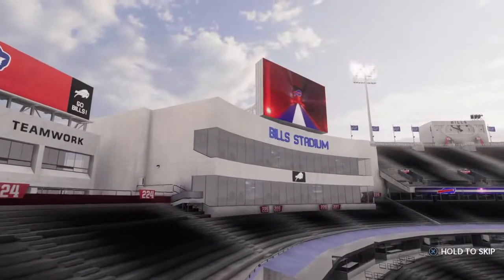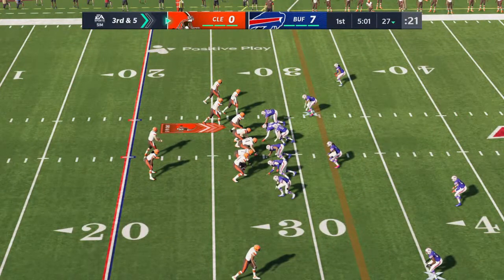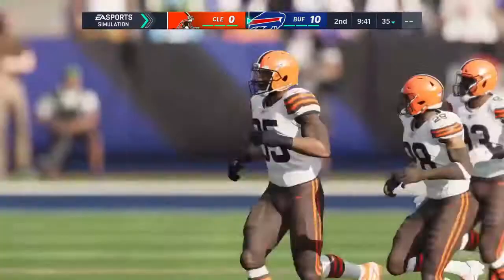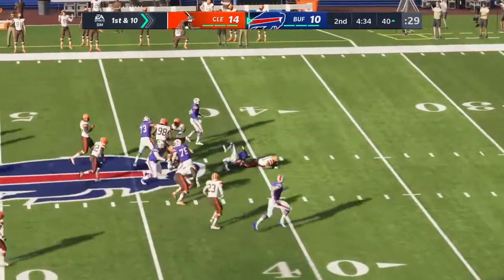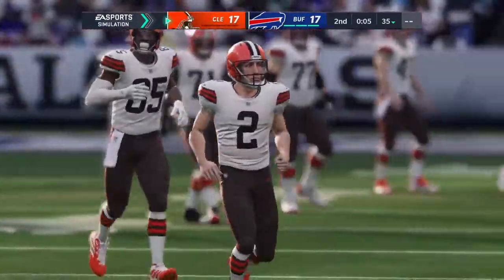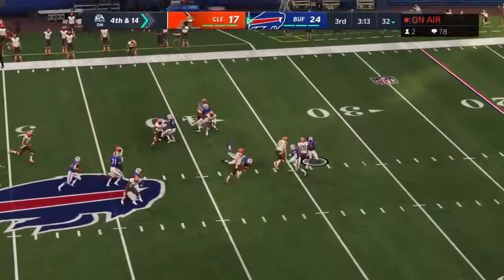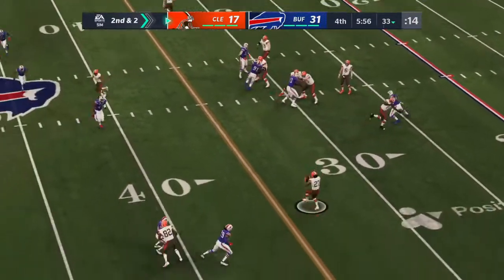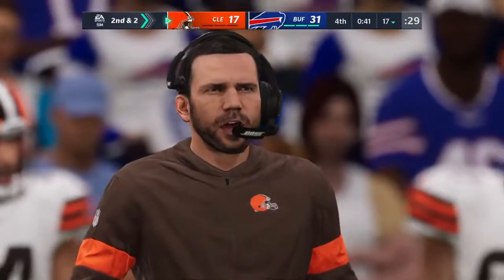2020-21 Virtual Madden season NFL Playoff wildcard AFC: (5) Browns vs (4) Bills